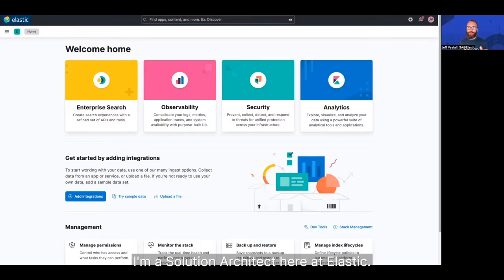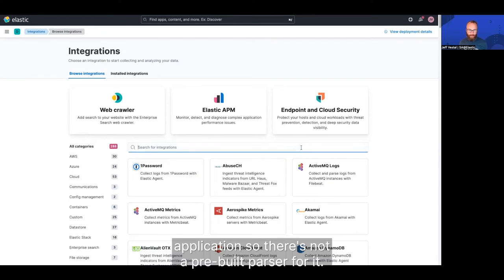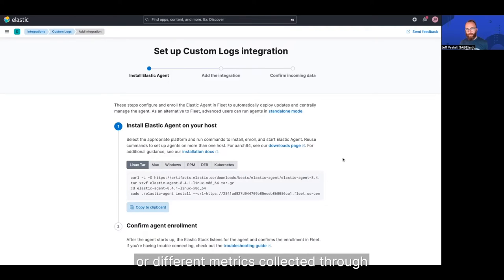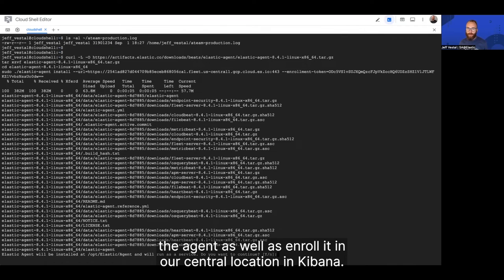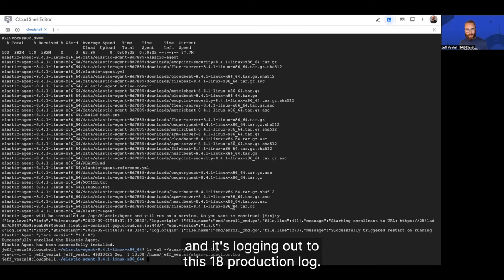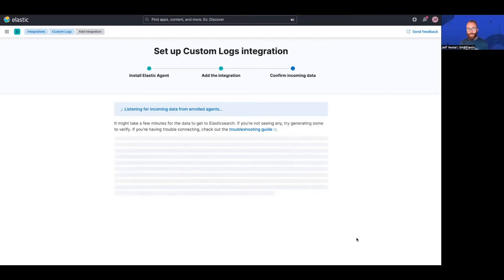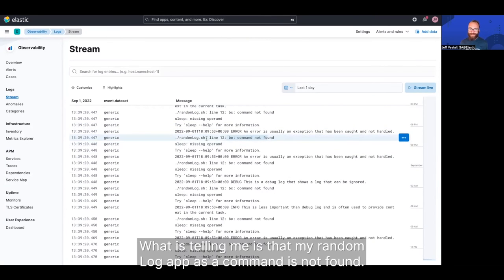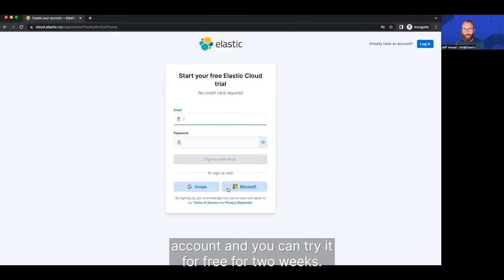Ingesting custom application logs into Elastic Observability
Most applications have their own custom logs. This video will show you how Elastic Observability can easily ingest custom logs using the Elastic Agent.

- Start the 14-day trial for free! No credit card required